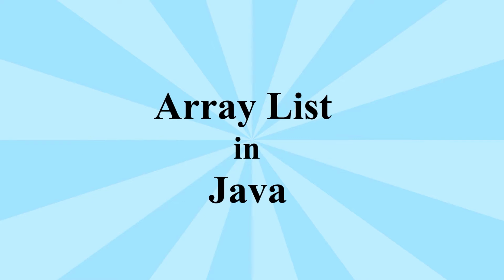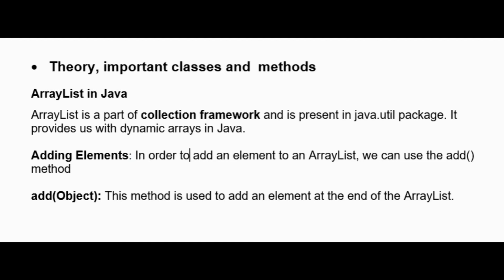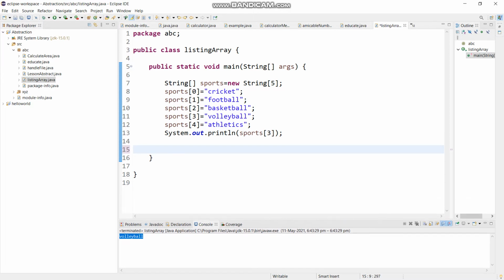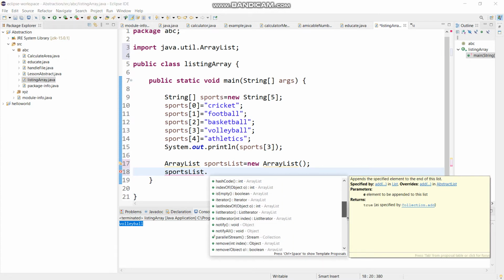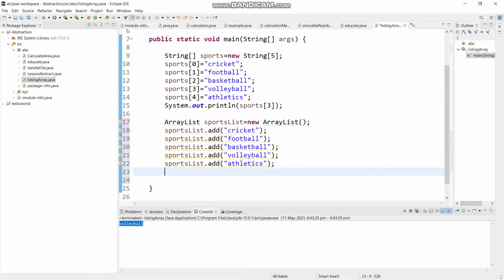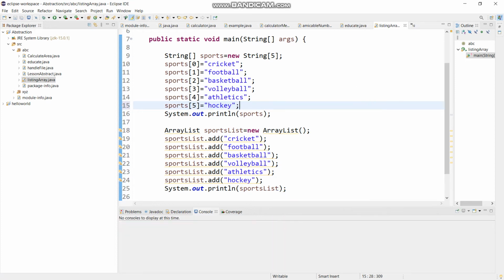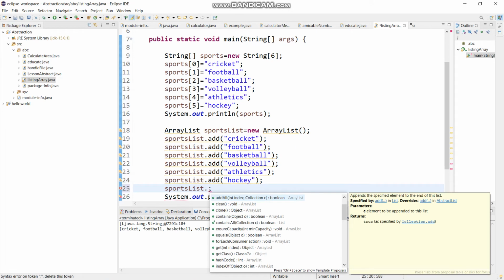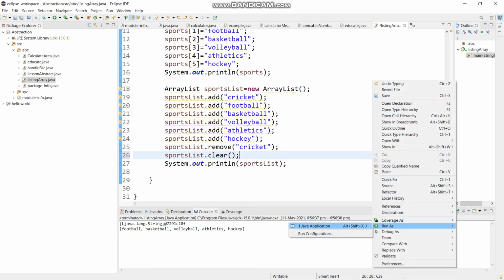ArrayList in Java Part 1